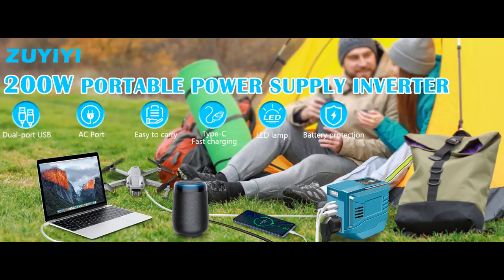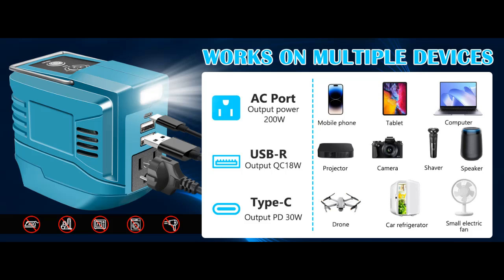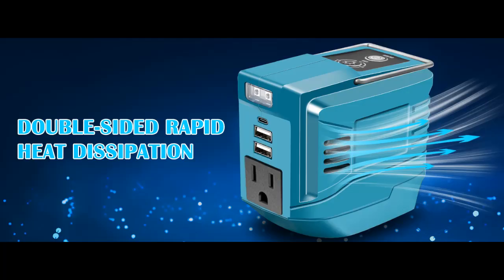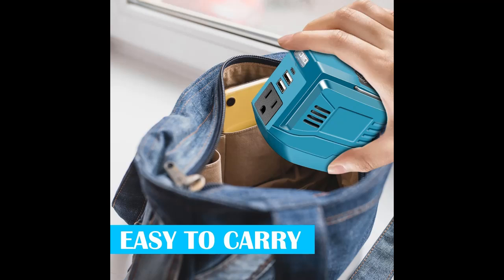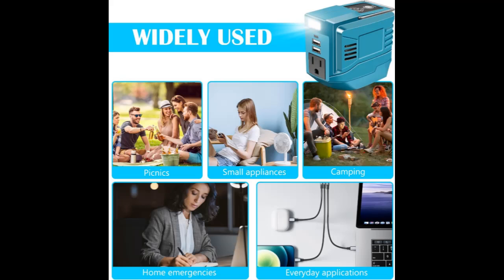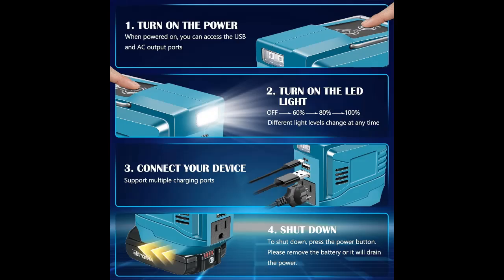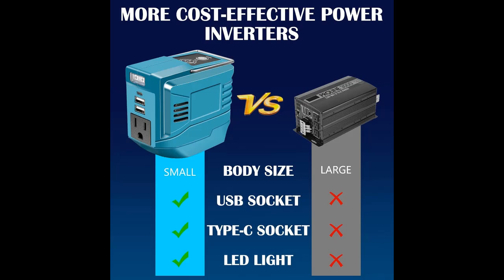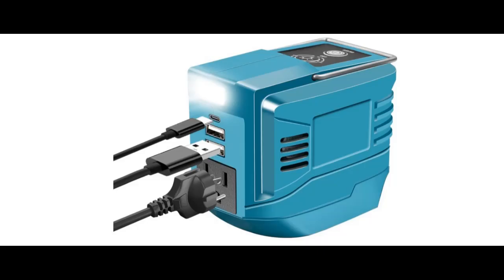ZUYIYI 200W Portable Power Inverter for Makita 18V Battery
✔️What's features highlight? ZUYIYI 200W Portable Power Inverter for Makita 18V Battery, DC 18V to AC 110-120V, Outdoor Generator Battery Converter, Charger Adapter Battery Powered Outlet with 2 USB Ports, 1 Type-C, 1 AC Outlet

ZUYIYI 200W Portable Power Inverter for Makita 18V Battery, DC 18V to AC 110-120V, Outdoor Generator Battery Converter, Charger Adapter Battery Powered Outlet with 2 USB Ports, 1 Type-C, 1 AC Outlet